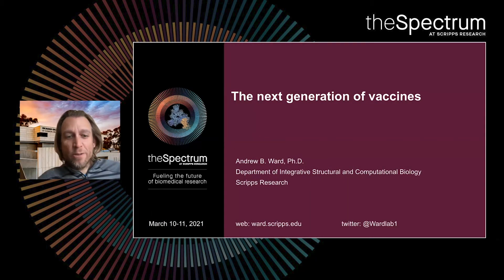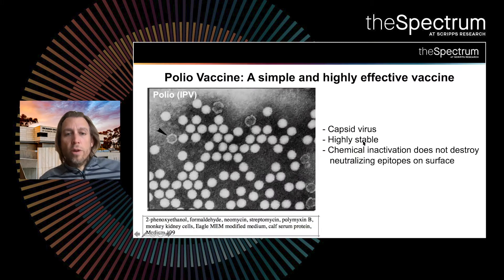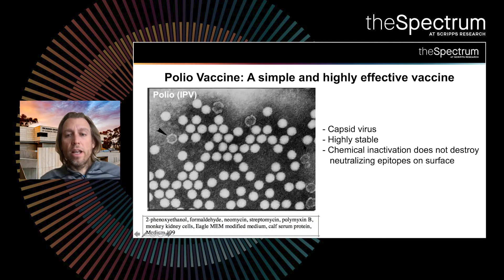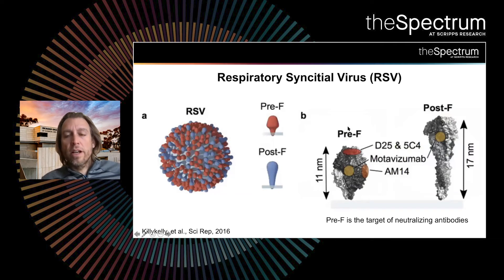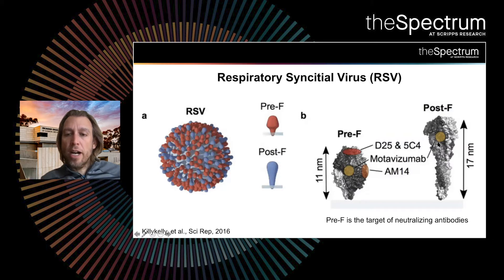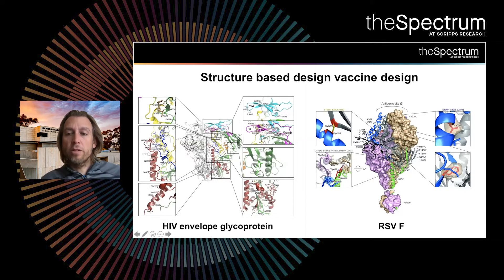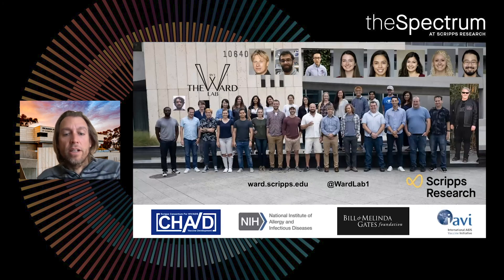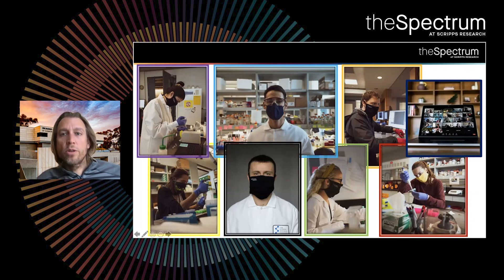Driving the Next Generation of Vaccines with Structural Biology: R&D Portfolio: Outbreak Response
Presented by:
Andrew Ward
Professor
Scripps Research